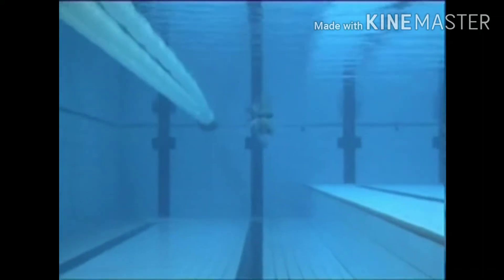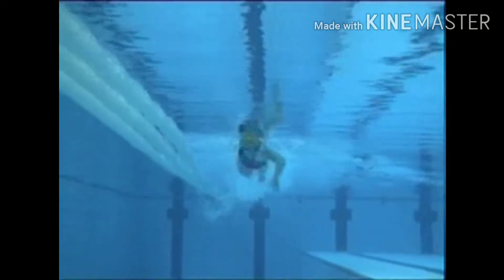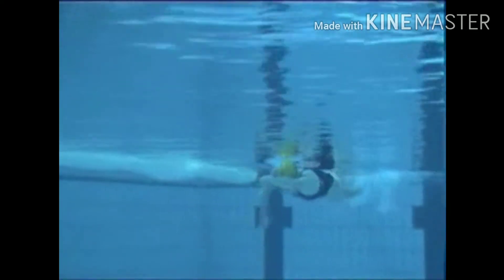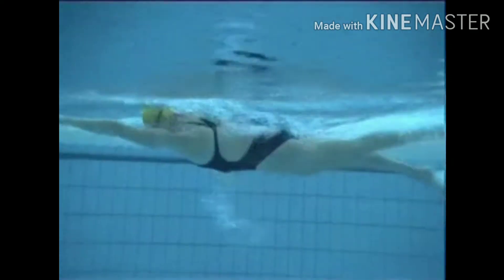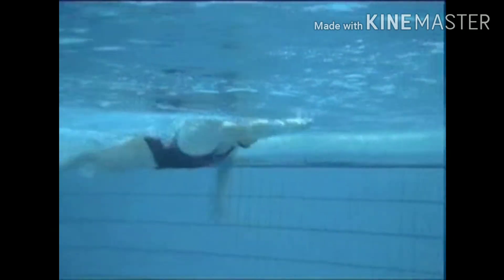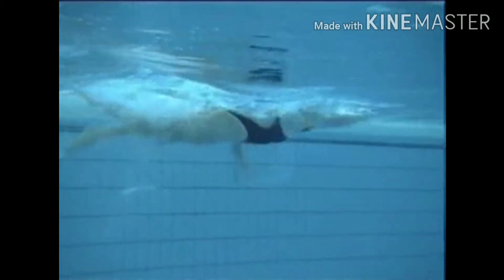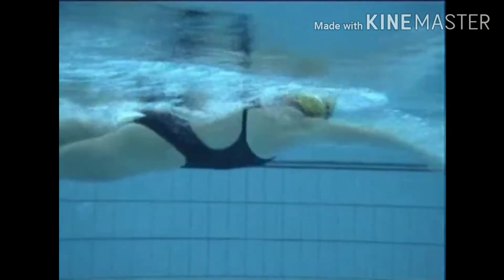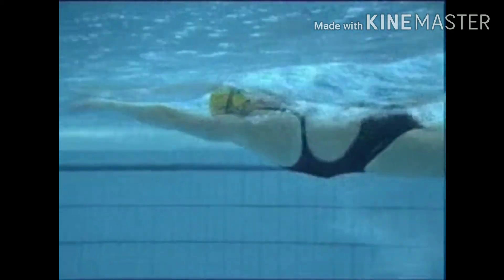Swimming Tips by International swimmer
swimming tips .

swimming
woman
swiming tips
swimmer

backstroke swimming
butterfly swimming
backstroke swimming
freestyle swimming
international swimmer
woman swimmer
swimsuit
gold medalist
water
swimming pool
classes
swimming classes
teach swimming
u.s.a
america
london
Olympic
asian games
commanwealth games
european game
games
india
national games